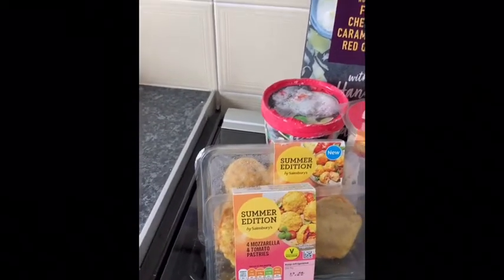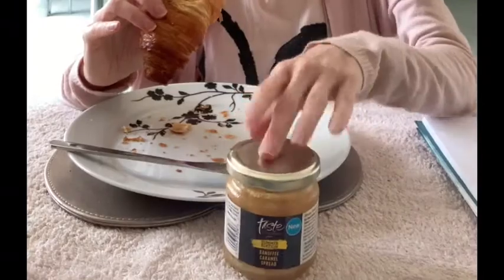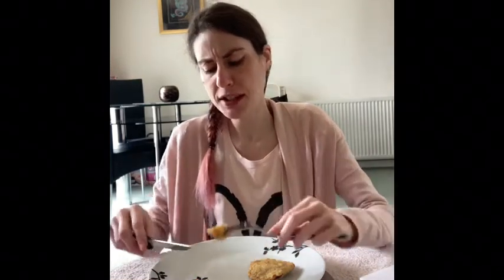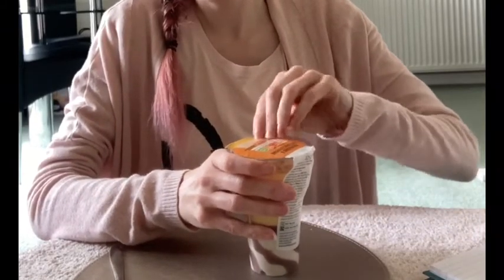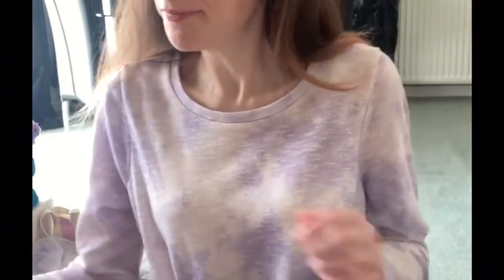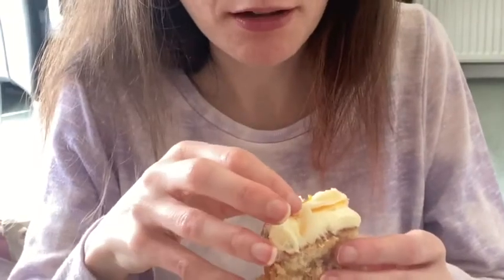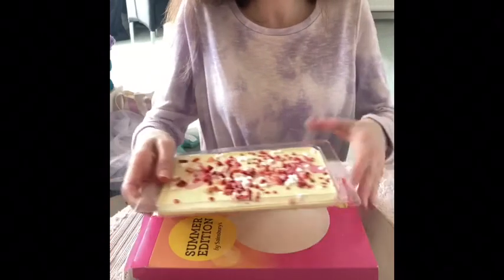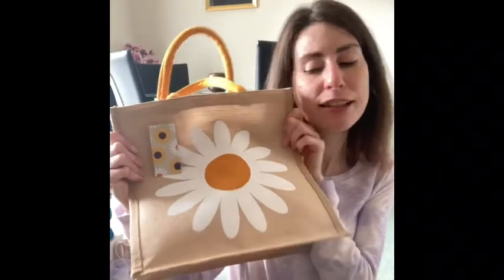New In Sainsburys Taste Test & Review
Doing a taste test & review of some of the food products new in to Sainsburys for Summer 2021. I try sweet and savoury foods, letting you know if they taste any good, and whether or not I think they are value for money.